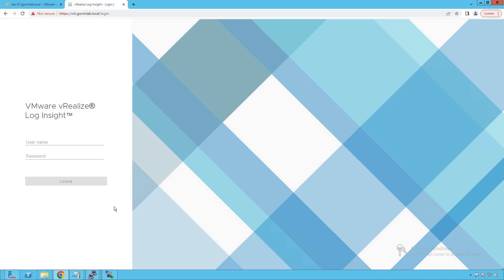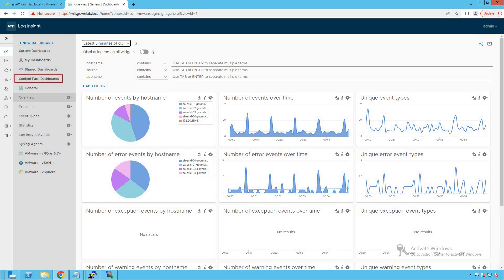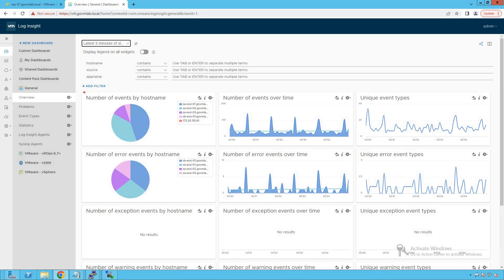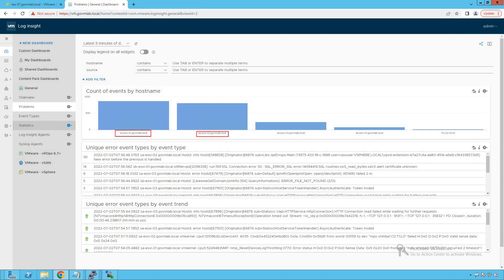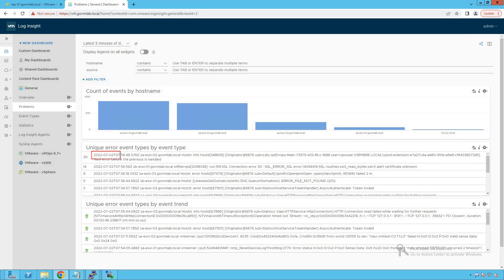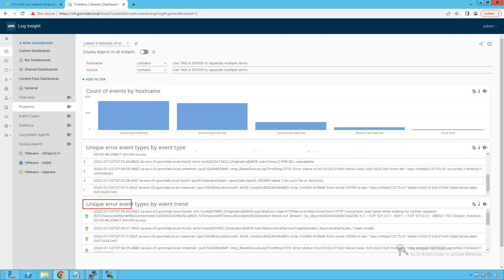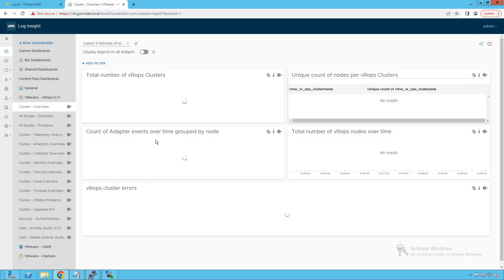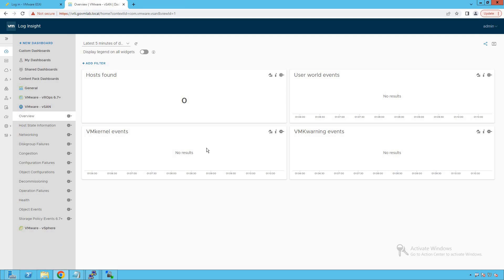Lecture 4. Getting Familiar with vRealize Log Insight Dashboard View : Step-by-Step Tutorial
Title: Getting Familiar with vRealize Log Insight Dashboard View : Step-by-Step Tutorial

In this video, we cover:
1.How To Create Custom Dashboard in VMware vRealize Log Insight
2. How To Create Shared Dashboard in vRealize Log Insight
3.  Getting Familiar with Content Pack Dashboard of VMware Log Insight
4. Explain Event Types and Count of events Widgets in Dashboard
5. Explain Syslog Agents and its Widgets in VRLI Dashboard

Chapters:
0:00 Introduction
2:24 Overview Section of General Dashboard
3:30 Explain Problem Section of General Dashboard
10:00 Explain Event Type Section of General Dashboard
13:00 Explain Statistics Section of General Dashboard
14:00 Explain Syslog Agent Section of General Dashboard